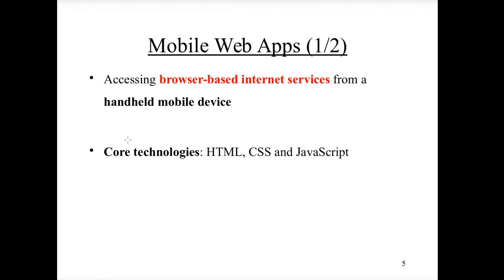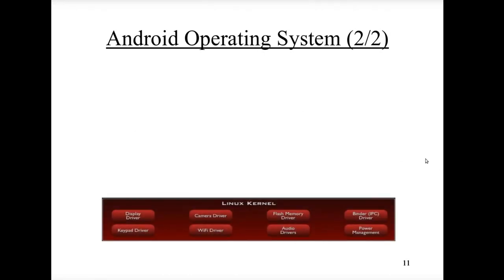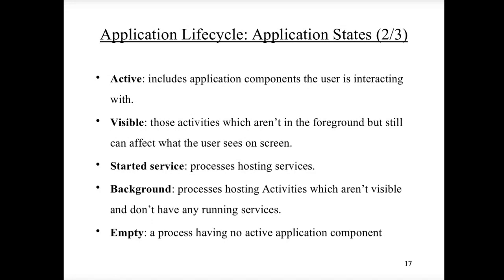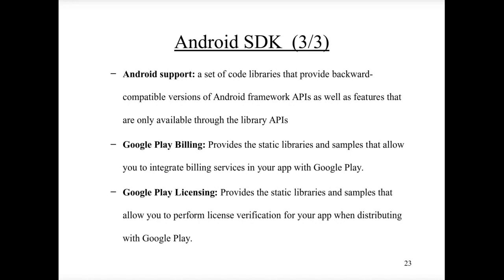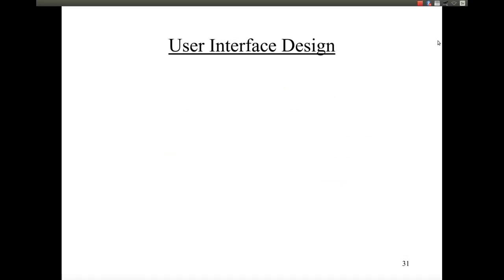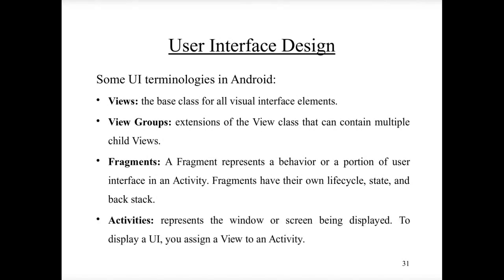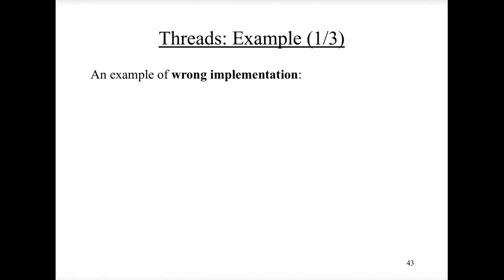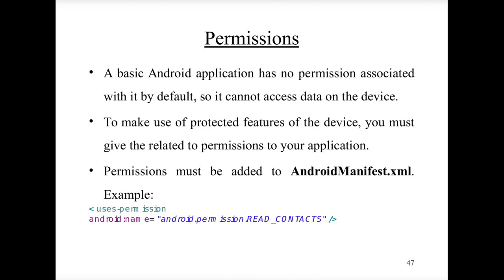Introduction to Android